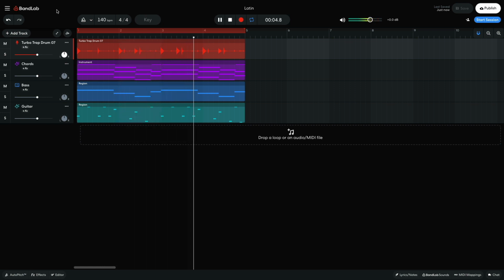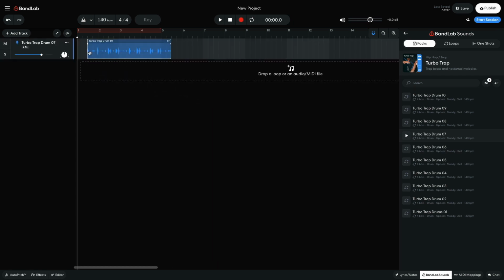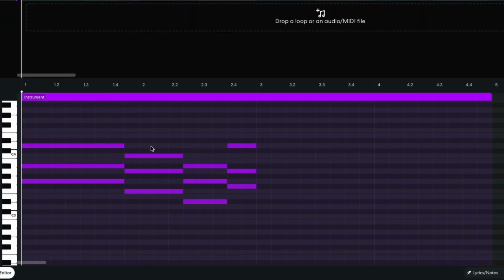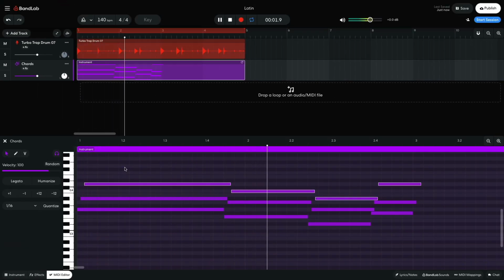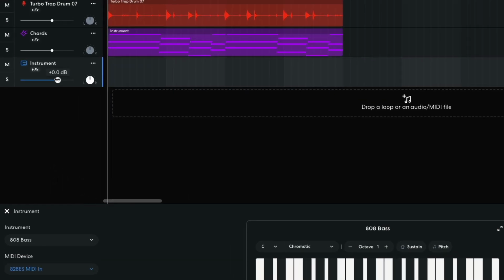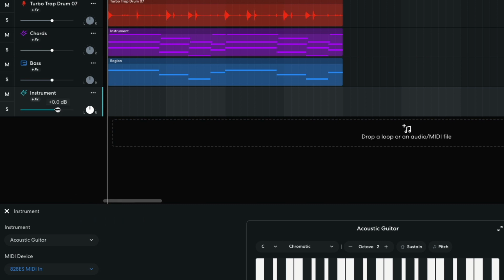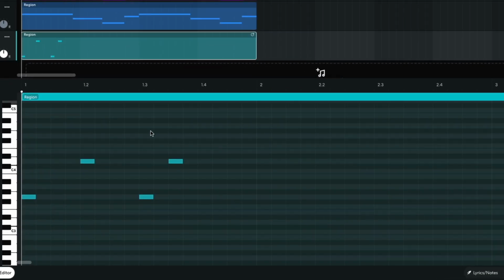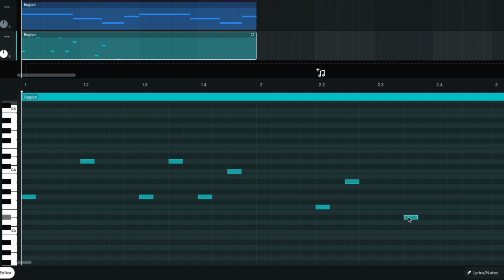How to program a Latin guitar melody with BandLab's free web Studio (BandLab Tutorial)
In this BandLab tutorial, we show you how to program a realistic Latin guitar melody in BandLab's free browser-based Studio. Follow along closely and use BandLab's free online music-making app and web-based Studio to improve your skills and learn new techniques.

Fork the full BandLab project, follow along and make your own version